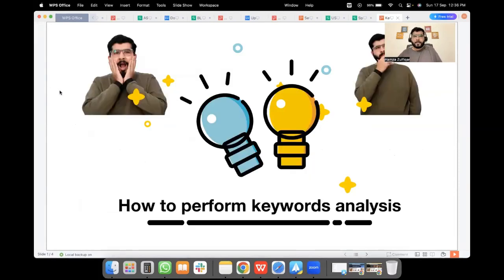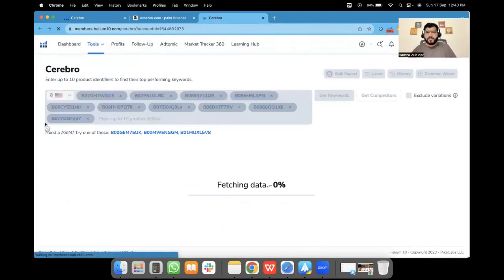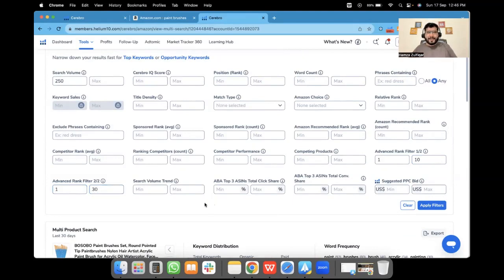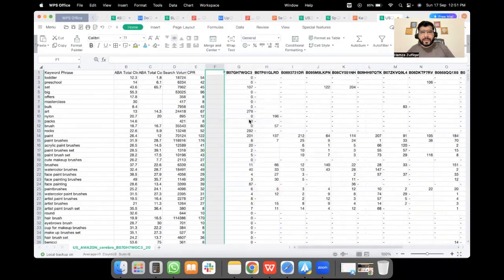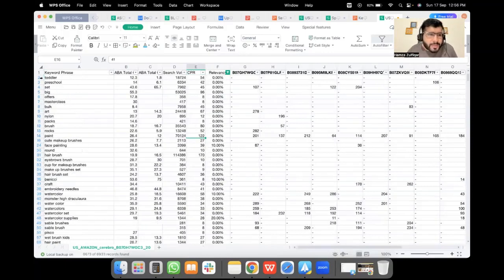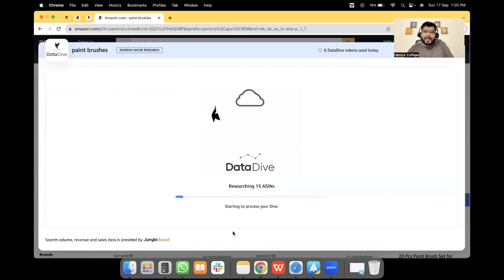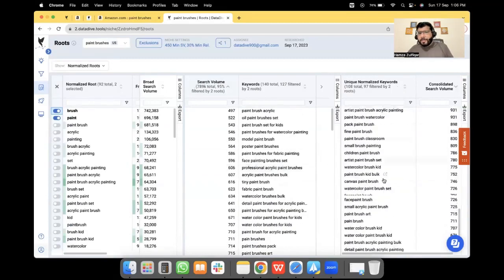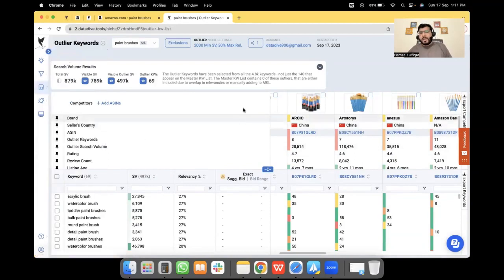Amazon Keyword Analysis with Helium 10 and DataDive Tools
Upswing Services is an Amazon advertising agency dedicated to helping businesses of all sizes reach their full potential on the platform. Our team of experts is here to help you, whether you are just starting out on Amazon, or you want to increase sales on your already-running business.